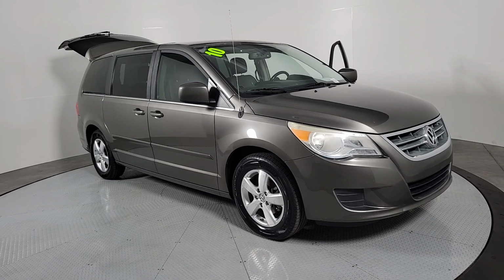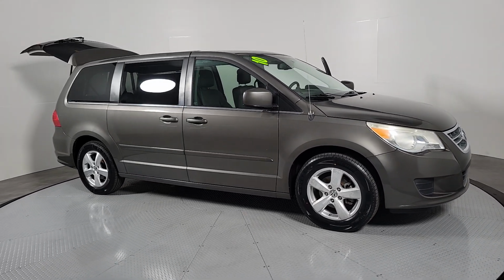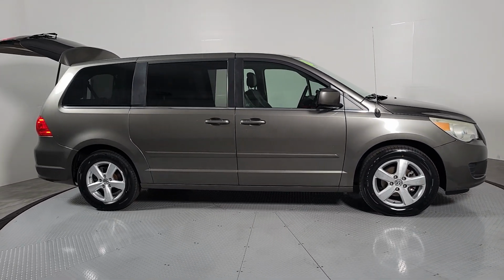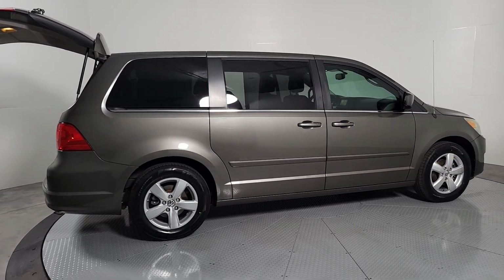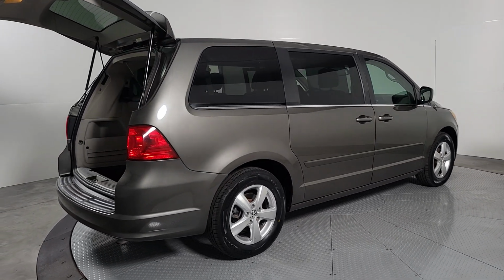2010 Volkswagen Routan Henderson NV 230421B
Meteor Gray Metallic Used 2010 Volkswagen Routan SE available in 315 Auto Mall Drive, Henderson Nevada at Findlay Acura.

Findlay Acura
315 Auto Mall Dr,

Welcome to Findlay Acura. All of our cars are hand picked and inspected for your piece of mind. This Volkswagen is equipped with the following options:brbrUnder the hood, the 2010 Routan typically came equipped with a 3.8-liter V6 engine that produced 197 horsepower paired with a six-speed automatic transmission.brbrInside the cabin, the Routan offered seating for up to seven passengers, with ample legroom and headroom throughout. The interior featured quality materials and a comfortable driving position for the driver. The second-row seating could be configured as either individual captain's chairs or as a bench seat, depending on the chosen option.brbrIn terms of features, the 2010 Routan came with standard amenities such as air conditioning, power windows and locks, cruise control, and an AM/FM/CD audio system. Upgraded trims added features like power sliding doors, power liftgate, leather upholstery, heated front seats, and a rear-seat entertainment system.brbrOverall, the 2010 Volkswagen Routan offered a comfortable and family-friendly interior with versatile seating optionsbrbrClean CARFAX. Gray 2010 Volkswagen Routan SE 4D Passenger Van FWD 6-Speed Automatic 3.8L V6 SMPI OHV 12VbrbrRecent Arrival!